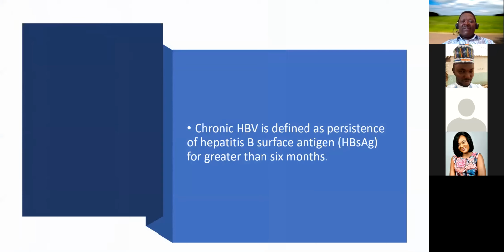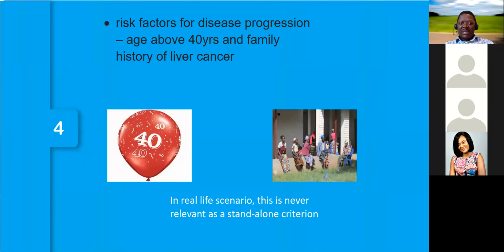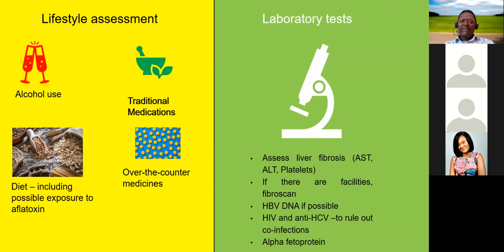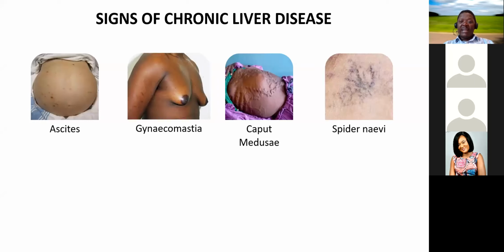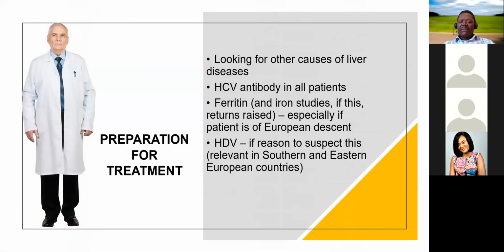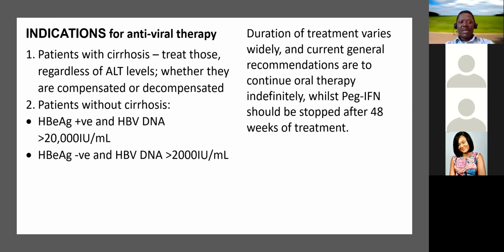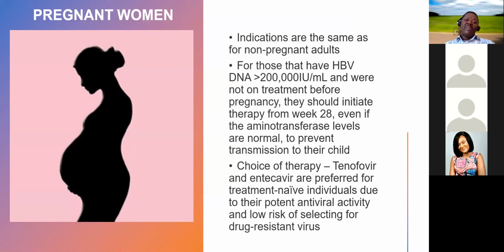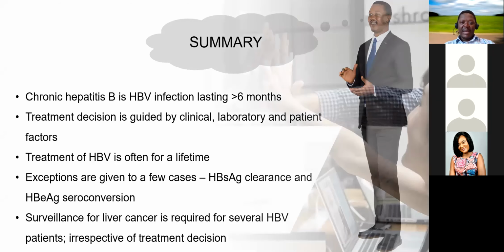HEPATITIS B - Presentation, Symptoms & Signs, Investigations, Treatment of Chronic Hepatitis B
Hello guys,
I promised to release another video to take care of chronic hepatitis B management, following the great interest on the one I released 1 week ago.
It is hoped that you will get answers to many questions that you may have regarding this treatable condition as well as to support those that need care.
I have presented here aspects of whole care - from symptoms to monitoring of patients with HBV.